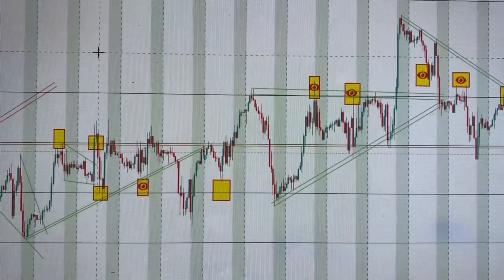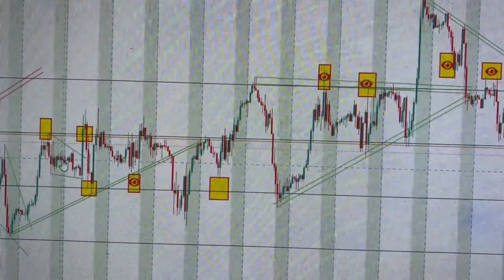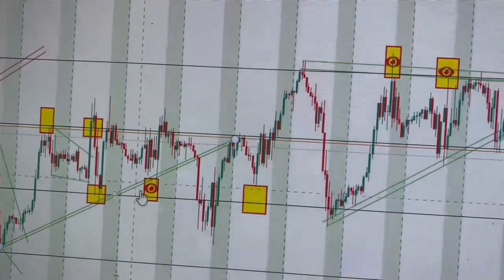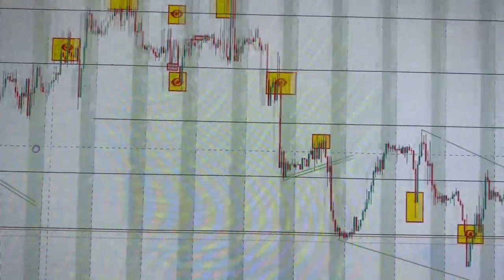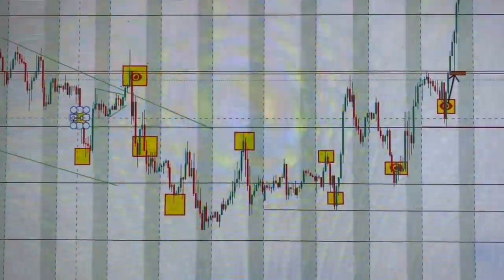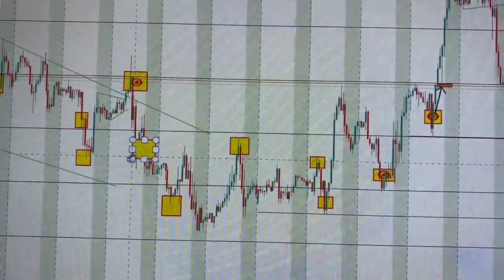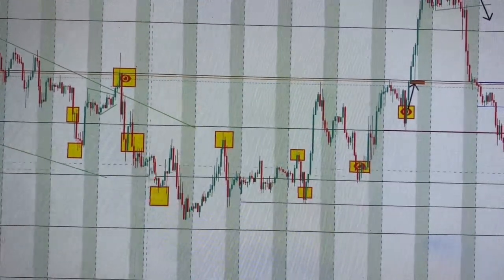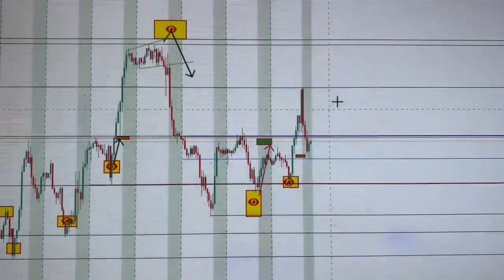Gbpusd algorithm trading currencyexchange forex forexlife